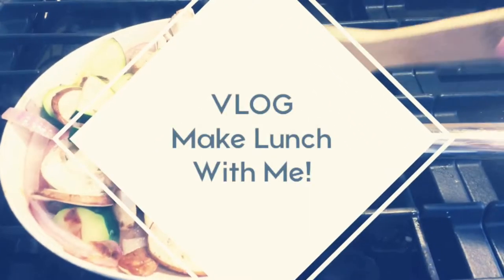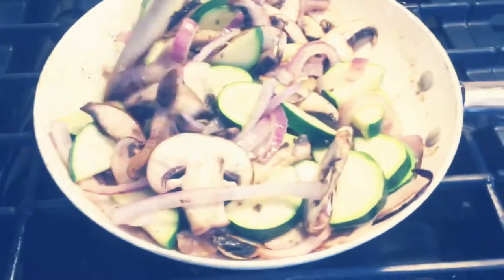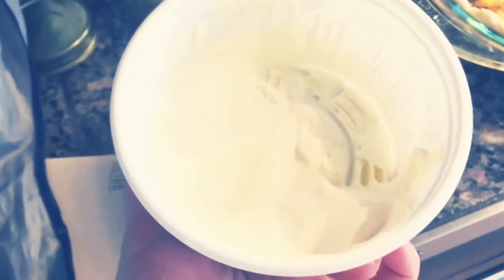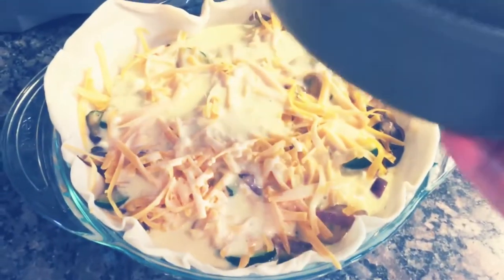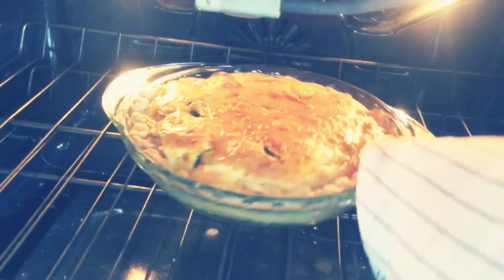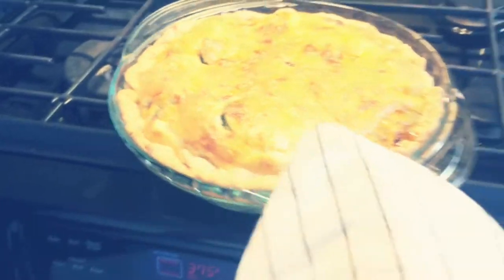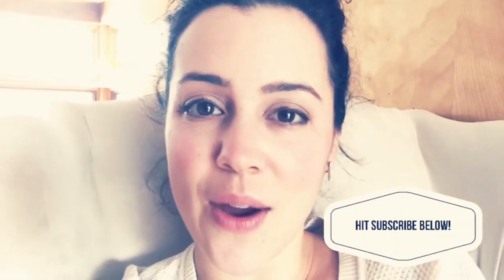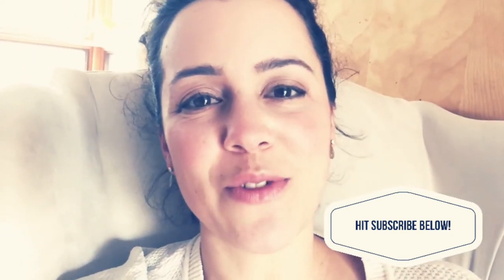VLOG - Make Lunch With Me! Simple & Easy Veggie Quiche Recipe